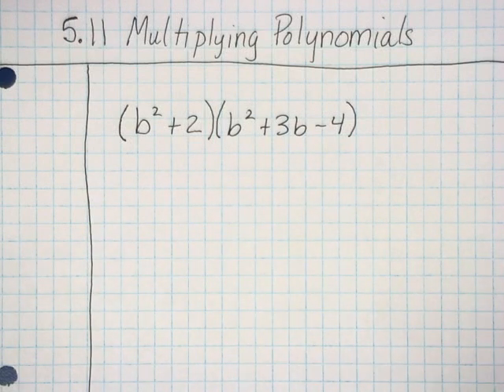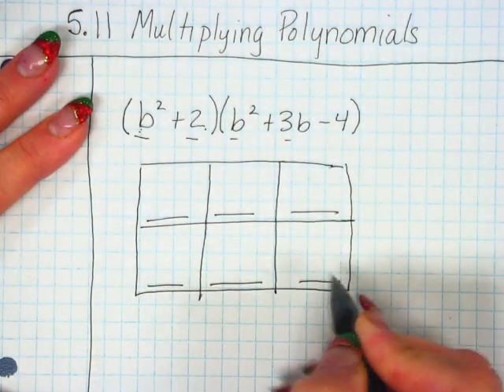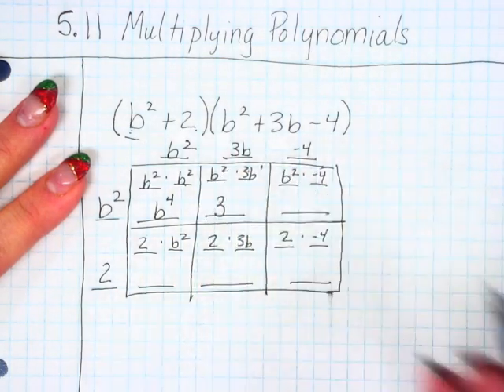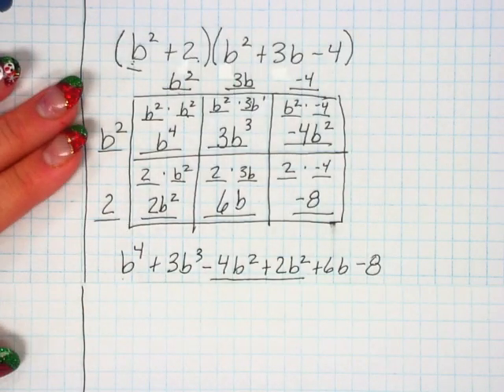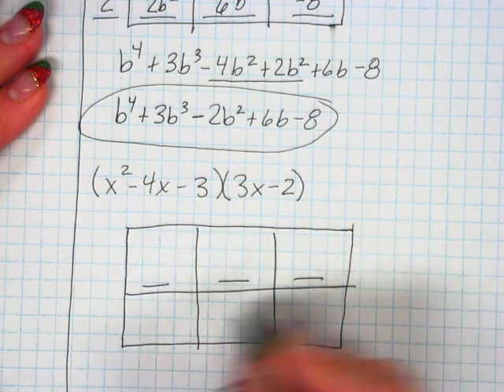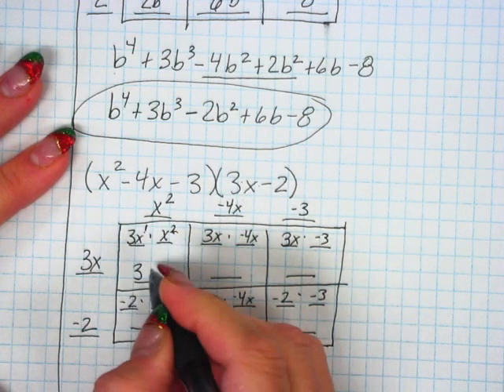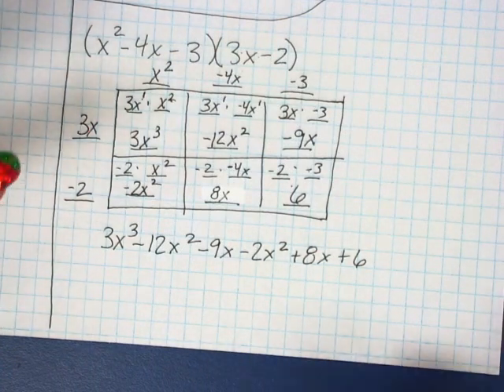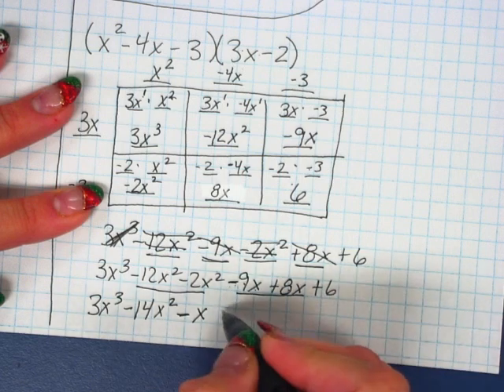5.11 Multiplying Polynomials